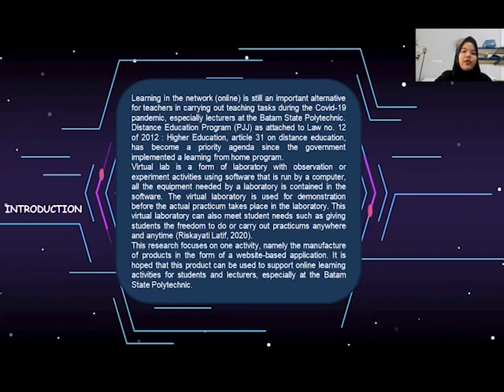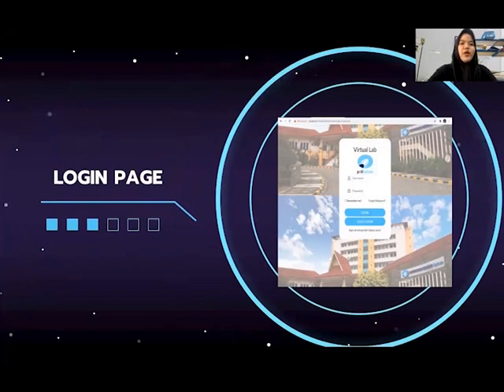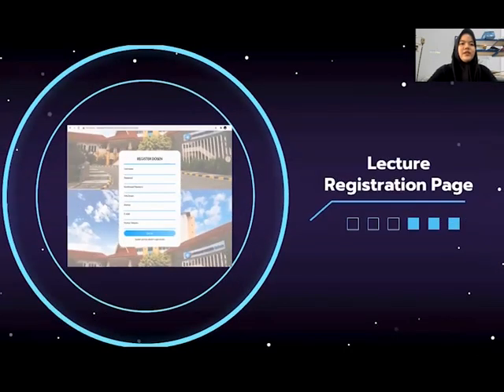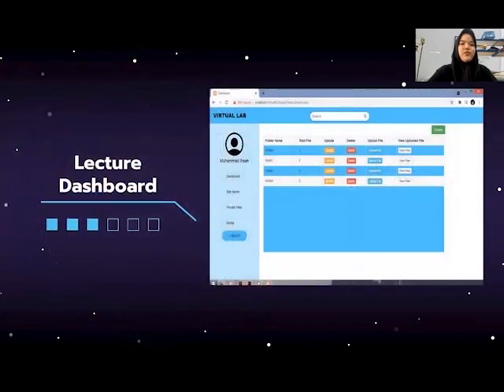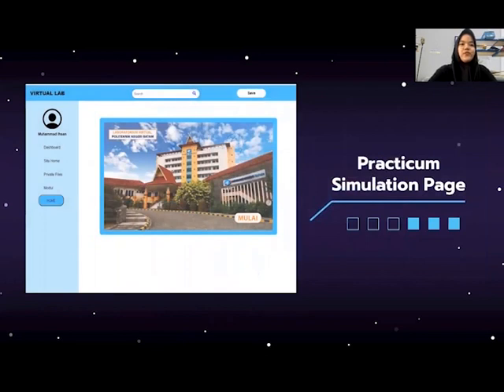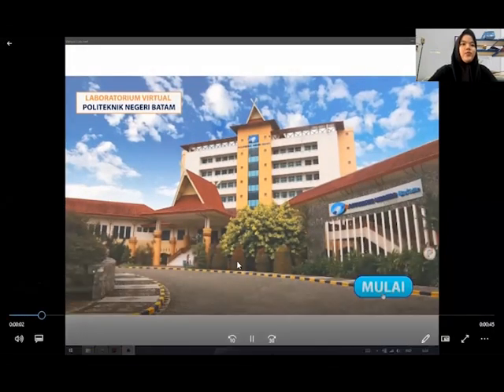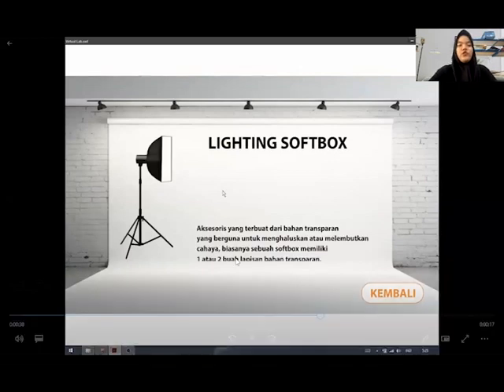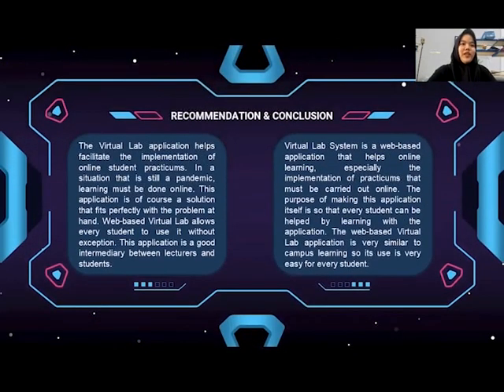PE II : Web Based Virtual Lab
Hello viewers!

I'm Tri Anggraini 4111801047 From AM 6B (Regular). This is the project content in collaboration with the multimedia and networking major on English PBL about Web Based Virtual Lab. Just information, Web Base Virtual lab is a form of laboratory with observation or experiment activities using software that is run by a computer, all the equipment needed by a laboratory is contained in the software. The virtual laboratory is used for demonstration before the actual practicum takes place in the laboratory. So, i hope my video can give useful information. Thanks a million :)))